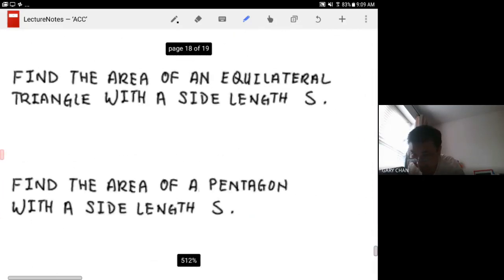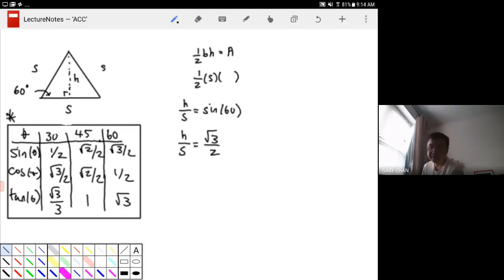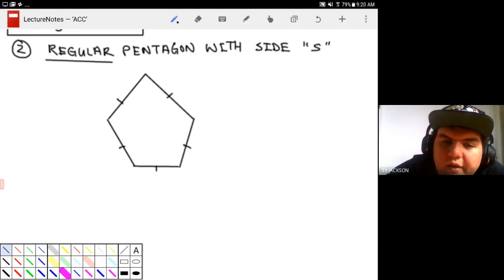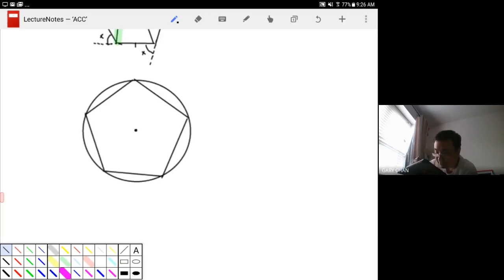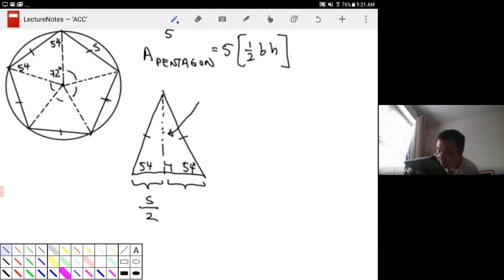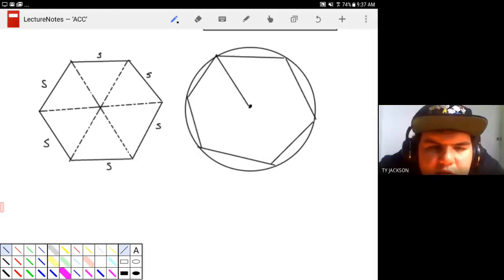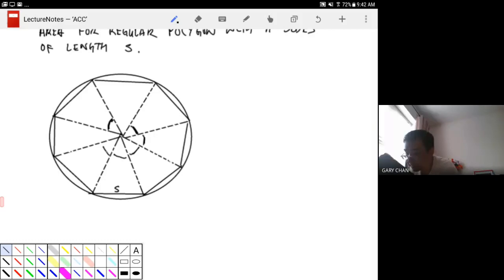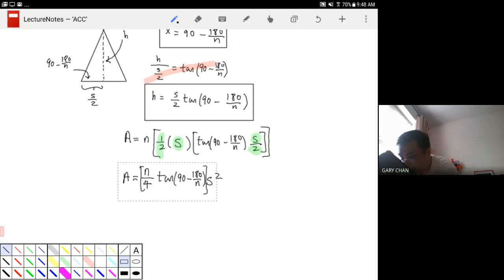Chan office hours May 26th 2020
Today in office hours we derived the formula for the area of a regular n-sided polygon with a side length of s.